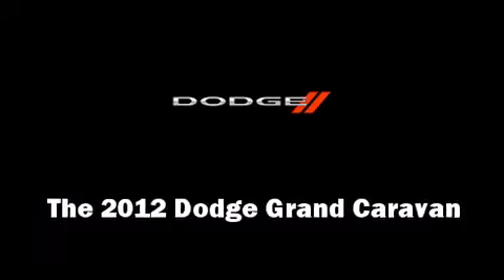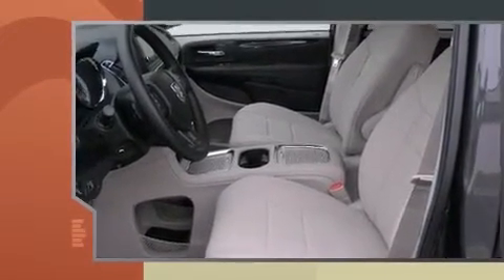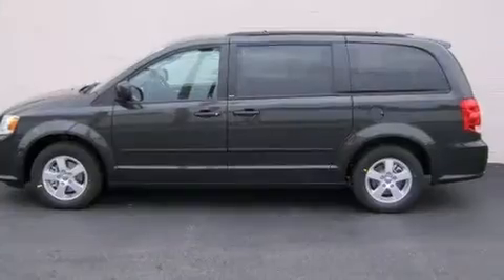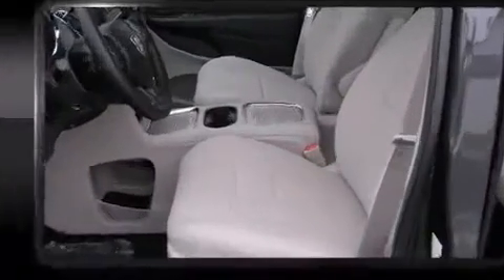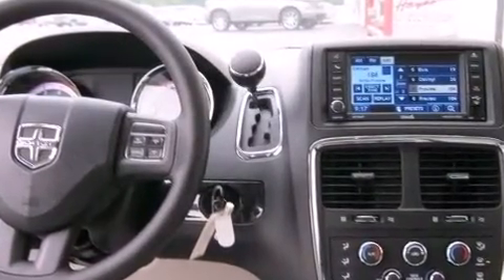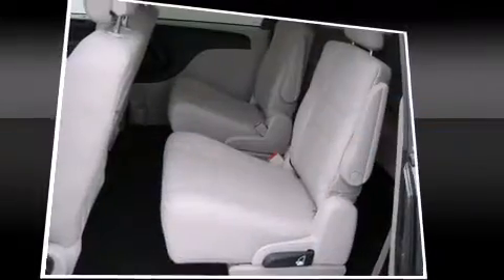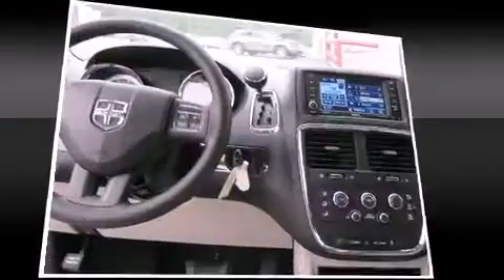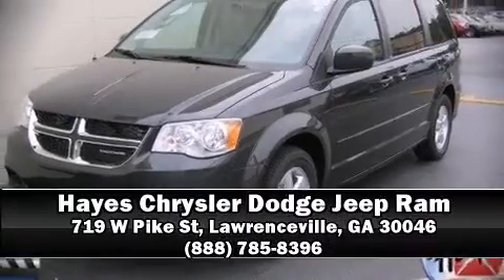2012 Dodge Grand Caravan SXT in Lawrenceville, GA 30046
The 2012 Dodge Grand Caravan. It features an automatic transmission, front-wheel drive, and a refined 6 cylinder engine. Top features include cruise control, front and rear air conditioning, heated door mirrors, a power liftgate, removable floor console, a roof rack, rear wipers, and remote keyless entry. Third row seats provide an even greater maximum passenger capacity. Enjoy your favorite music via the stereo system, which includes a CD player with MP3 capability, steering wheel mounted audio controls, A 30 gigabyte hard drive, and 6 speakers, enhancing the audio experience throughout the interior. Rear LCD monitors provide entertainment that your passengers will appreciate no matter how far the drive. Passenger security is always assured thanks to various safety features, such as: dual front impact airbags with occupant sensing airbag, front SIDE impact airbags, traction control, anti-whiplash front head restraints, a panic alarm, and 4 wheel disc brakes with ABS. Electronic stability control stands out as a technologically savvy innovation, keeping you better connected to the road. Are you ready to experience this vehicle for yourself?